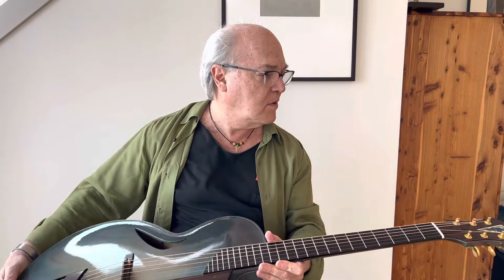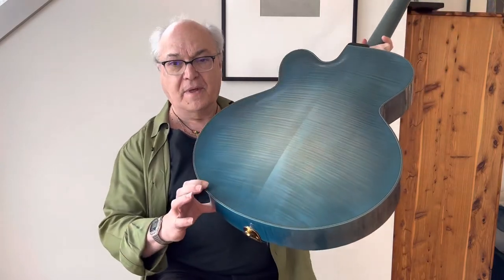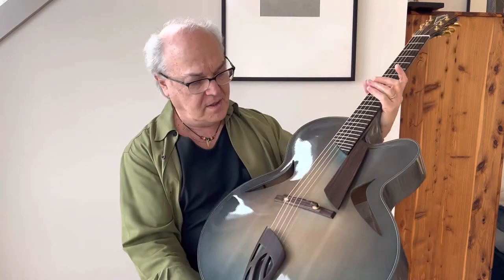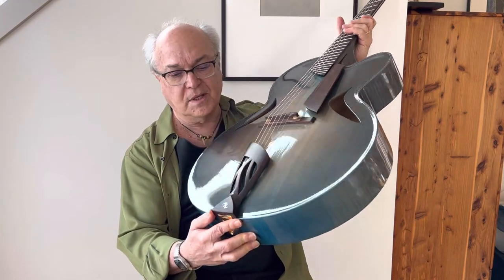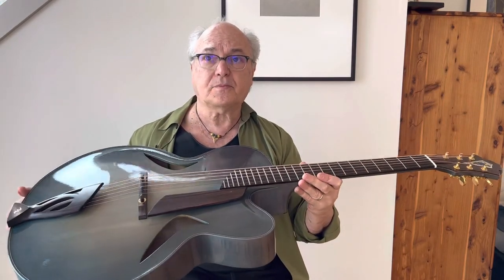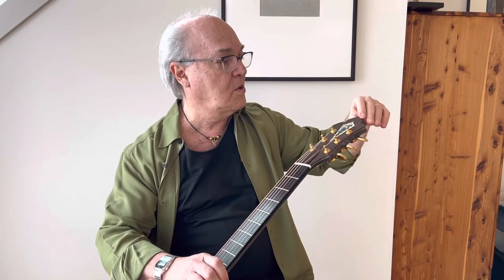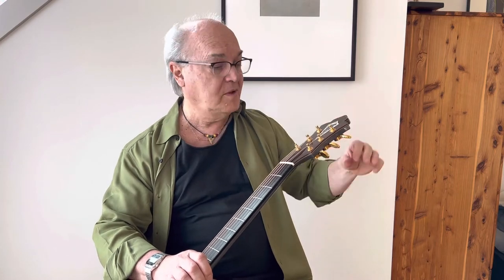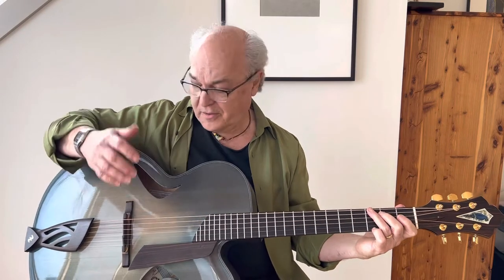The Blue Guitars: Brad Nickerson's Equinox Custom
While the eye jumps immediately to the unique soundholes (both in shape and placement), no one handles this guitar without marveling at the blue macaw engraving on the headstock.